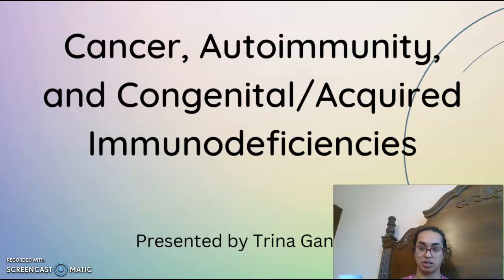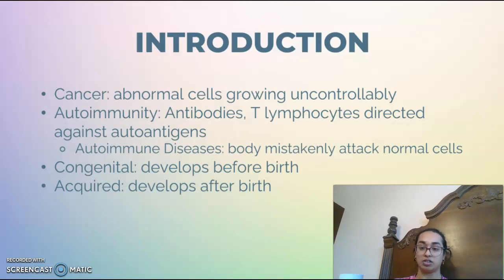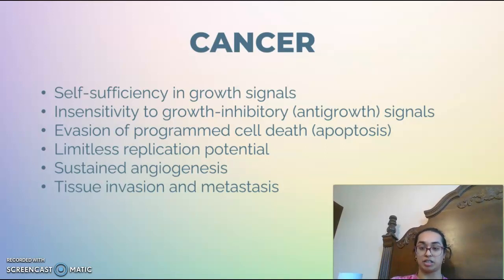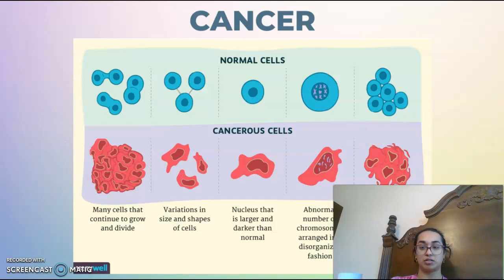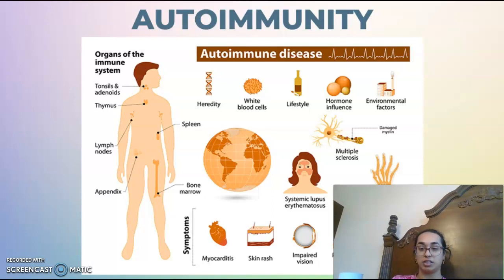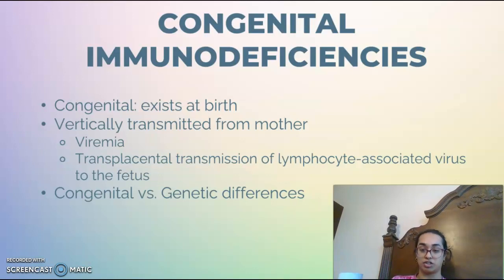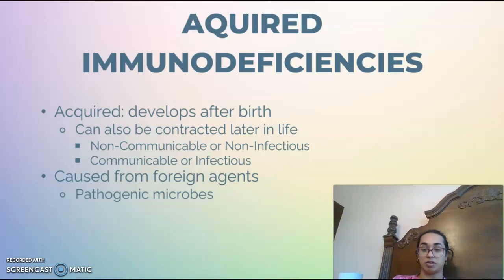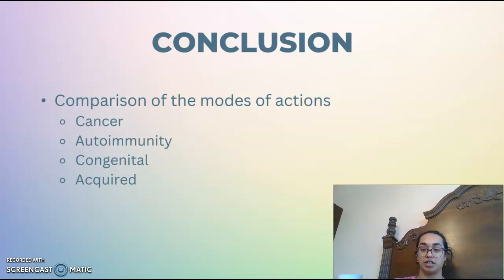Cancer, Autoimmunity, and Congenital/Acquired Immunodeficiences